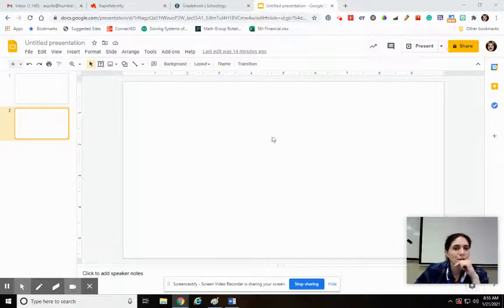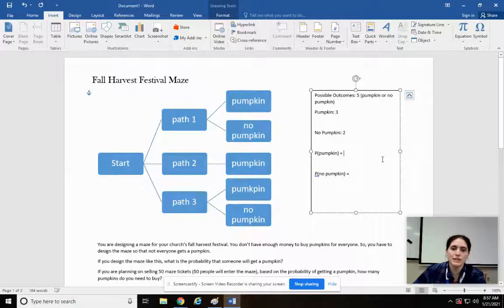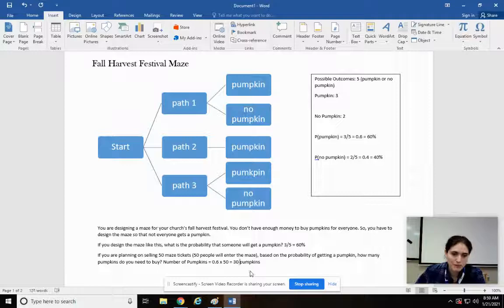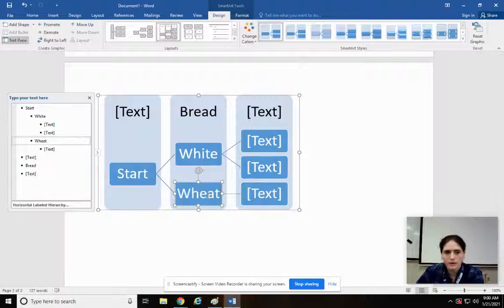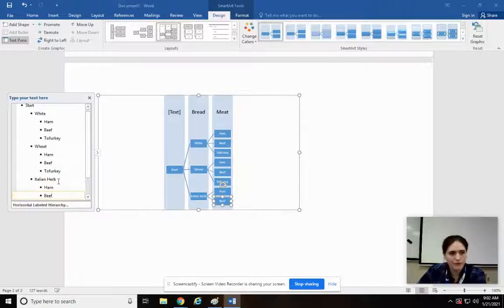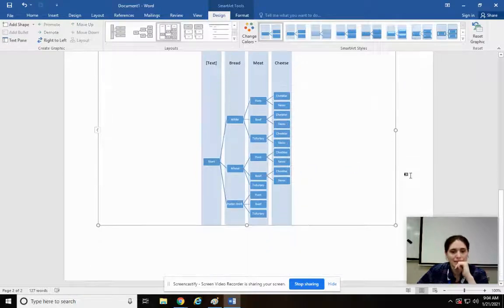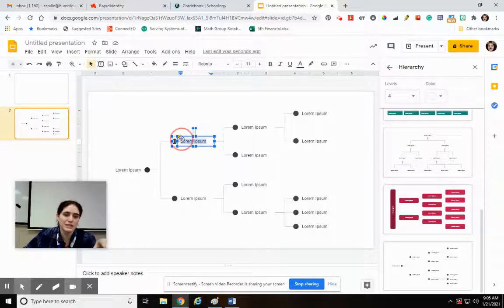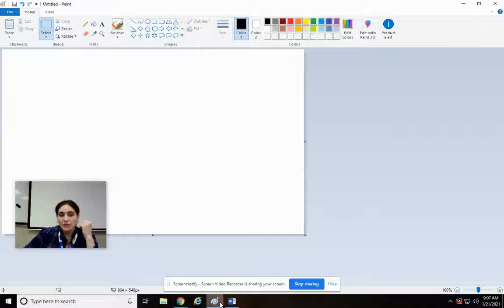Creating Tree Diagrams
This talks about creating tree diagrams using Word and Google Slides.